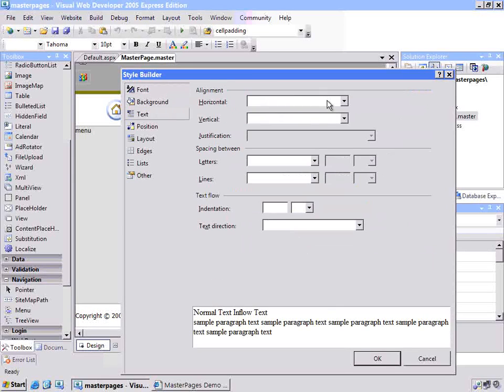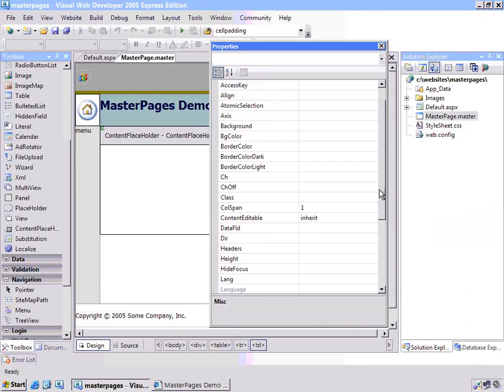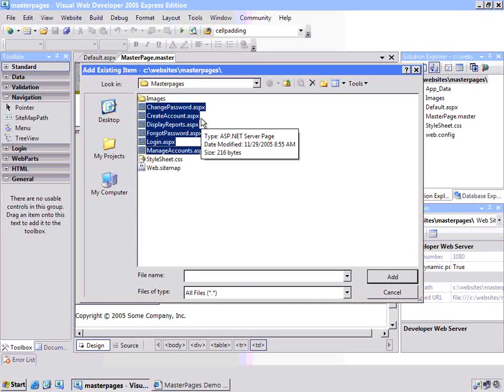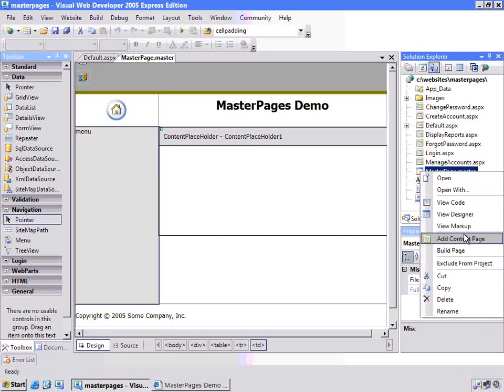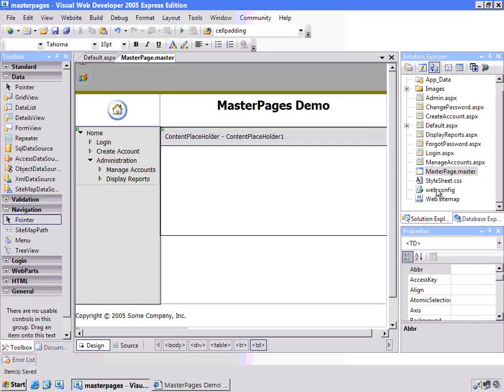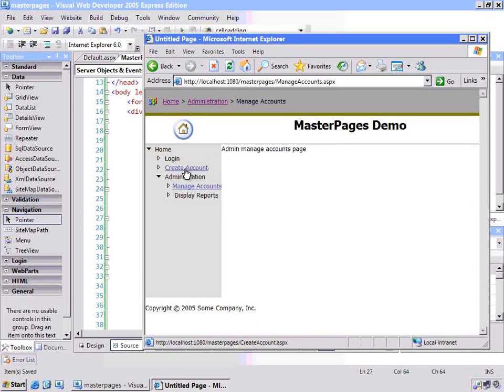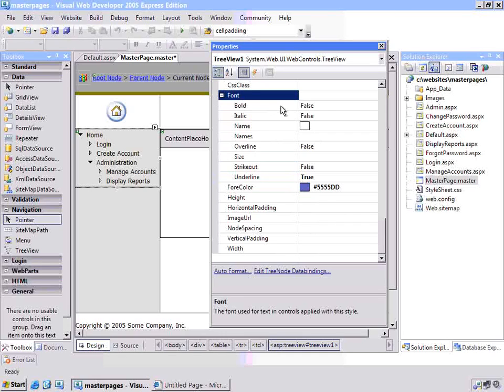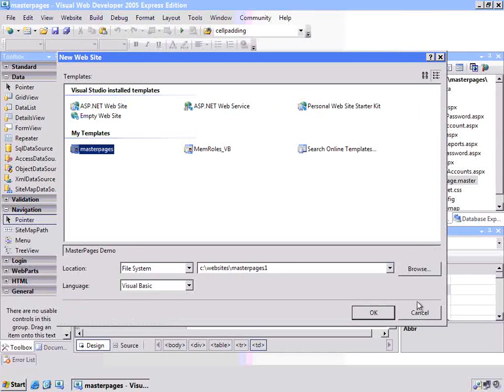10-hilo_masterpages-nav_FINAL_chunk_2